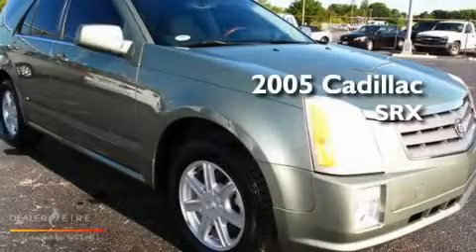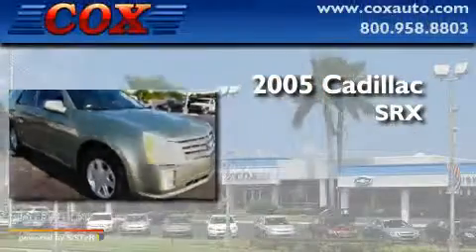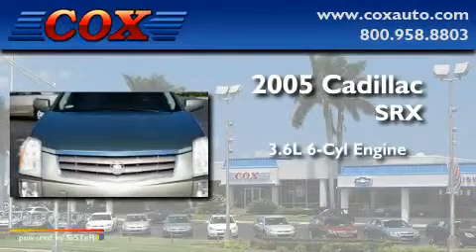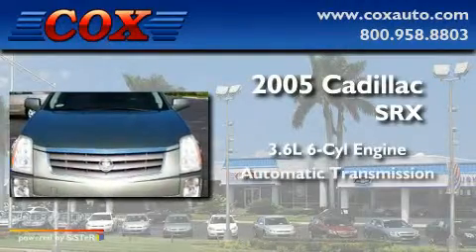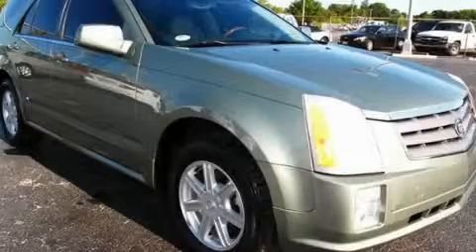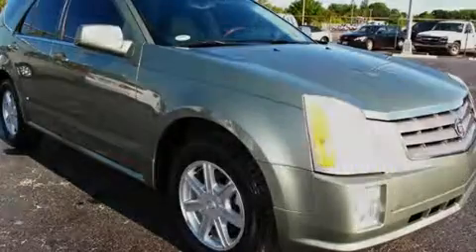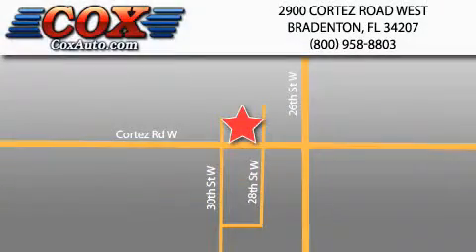2005 Cadillac SRX Sarasota FL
Year: 2005
 Make: Cadillac
 Model: SRX
 Engine: Gas V6 3.6L/217
 Trans.: Automatic
 Exterior: Silver
 Miles: 75,044
 Interior: Tan

 Used 2005 Cadillac SRX Bradenton FL